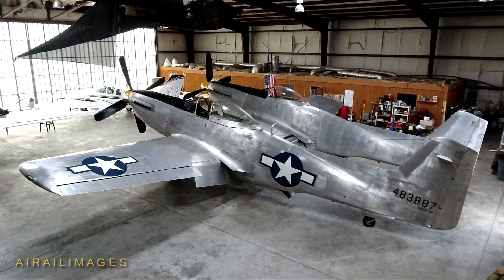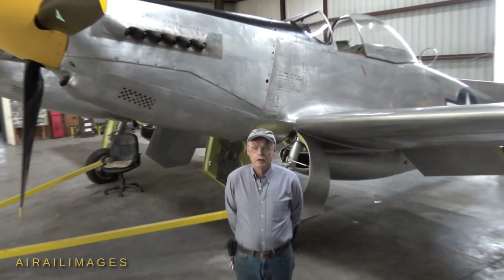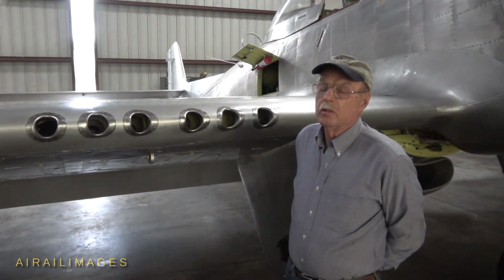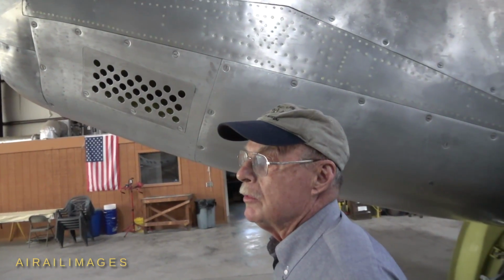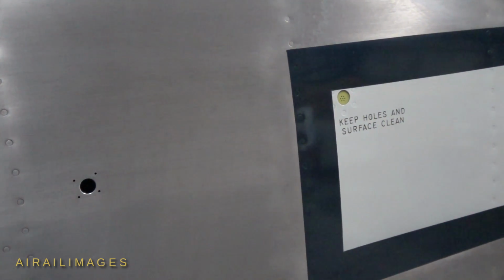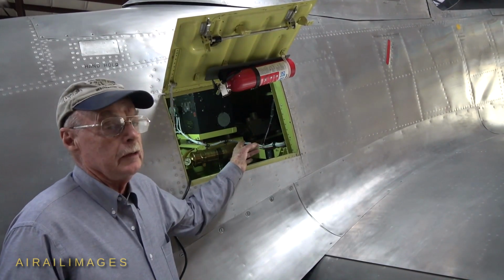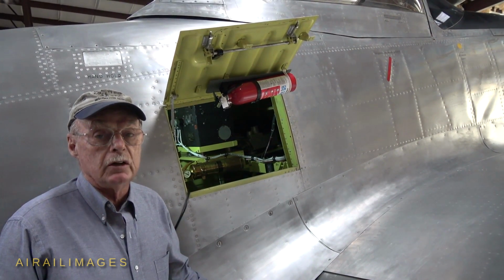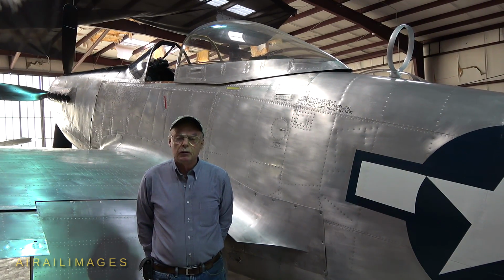AIRAILIMAGES VIDEO MAGAZINE Number 16 - XP-82 Twin Mustang - William Tell fighter meet - XQ-58A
Exclusive look at Tom Reilly's rebuilt XP-82 Twin Mustang; first flight of the XQ-58A; vintage photos from William Tell fighter meet in 1978; old Kodachrome views of Air National Guard aircraft of the 50s and 60s.  Thanks!  And here's a link to another edition of Airailimages Video Magazine